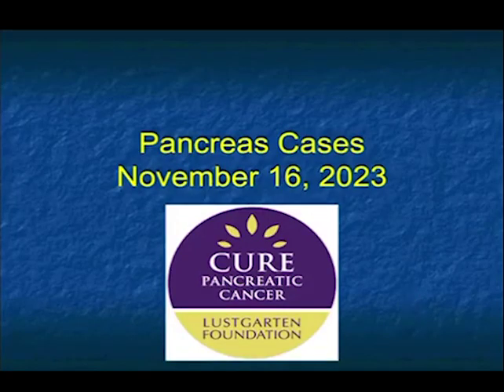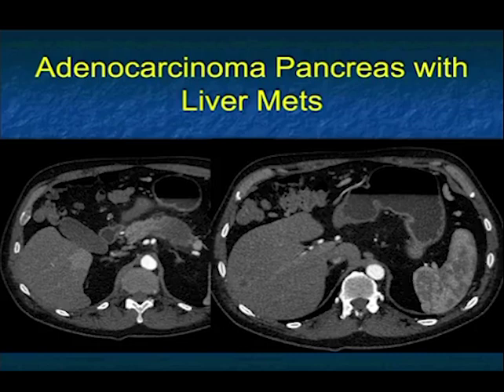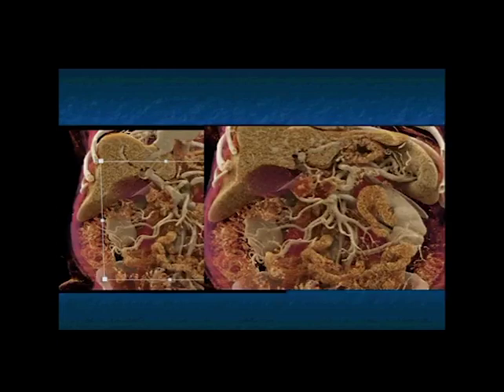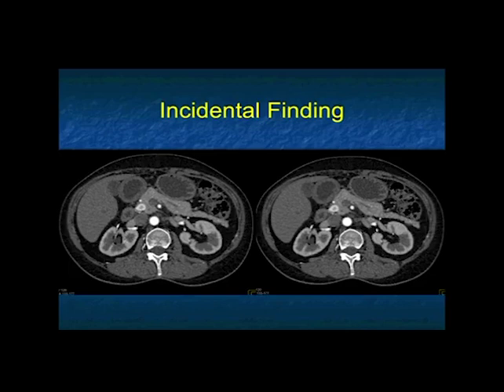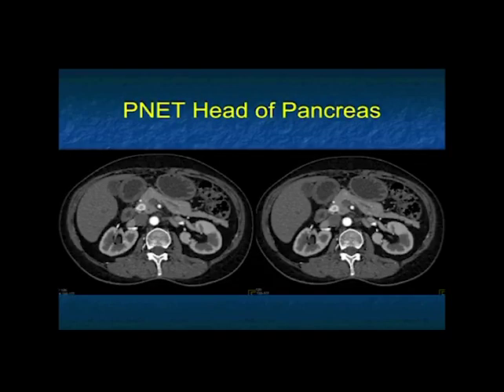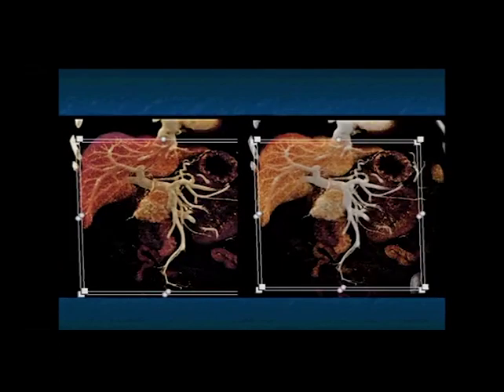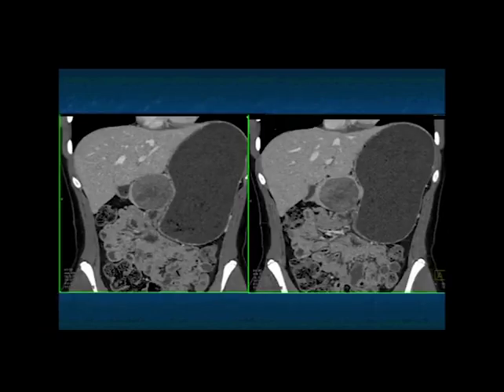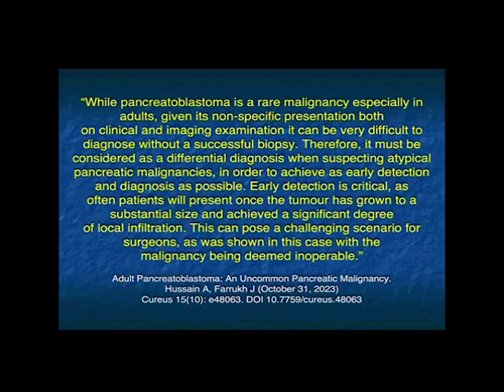Facebook Live: Pancreas Case Conference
For Pancreatic Cancer Awareness Month, this month's case conference is strictly on the pancreas.

Due to unforeseen circumstances, it was recorded in a hotel lobby.  We adjusted the audio.  It is not perfect but should be better than the original recording.